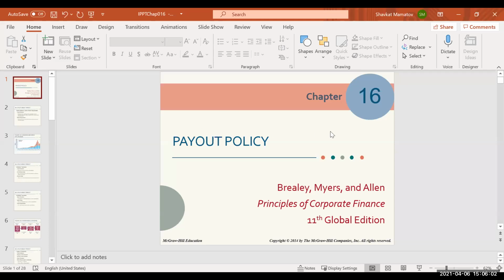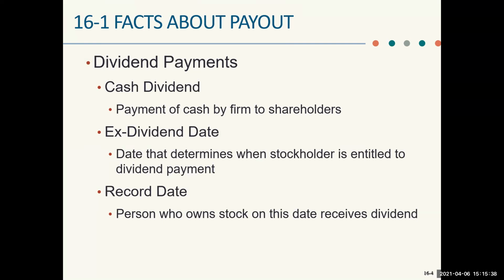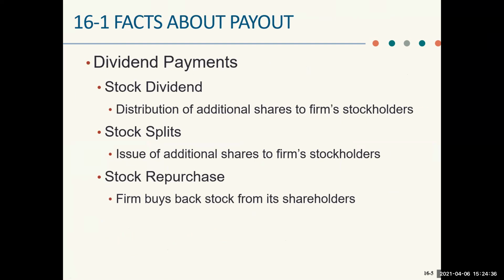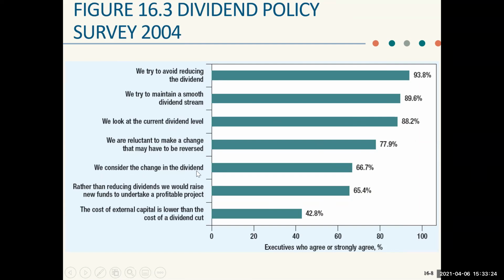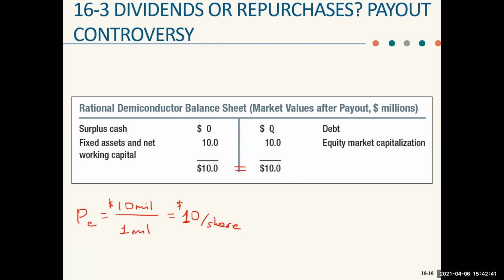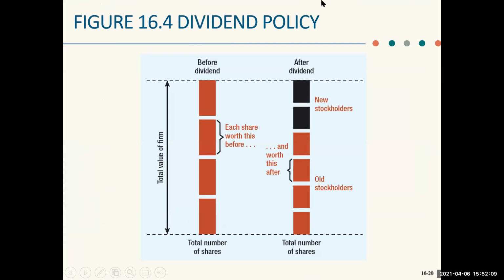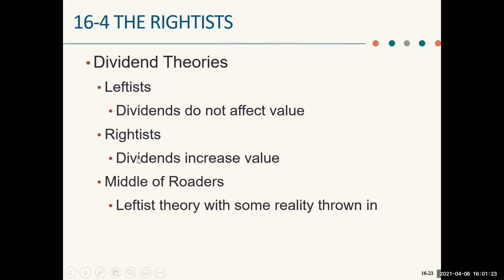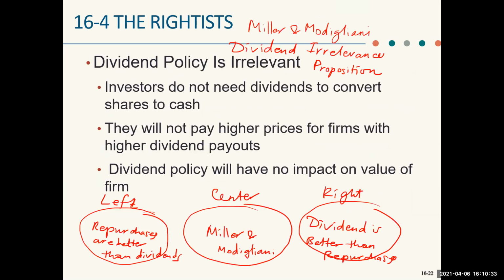GMT20210406 095907 Recording 1920x1080